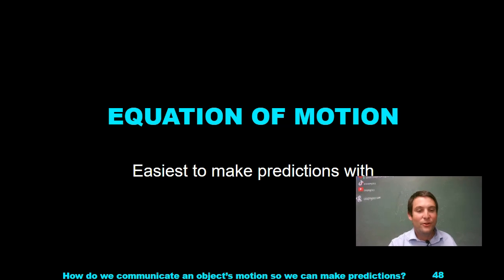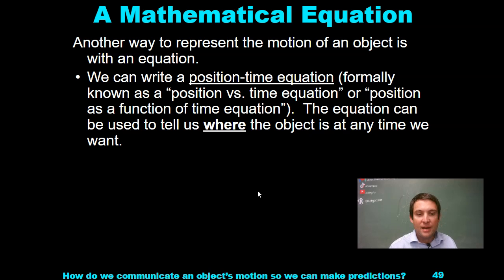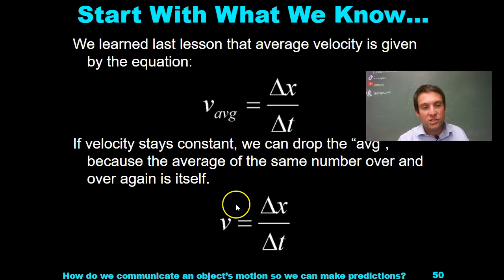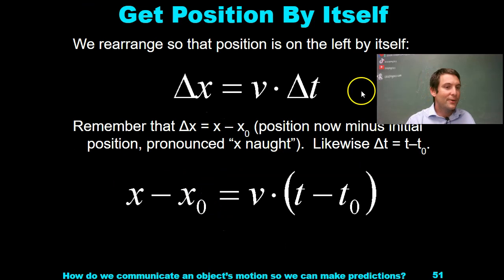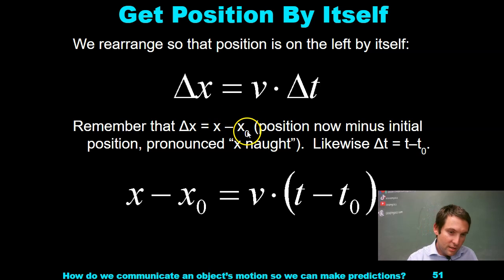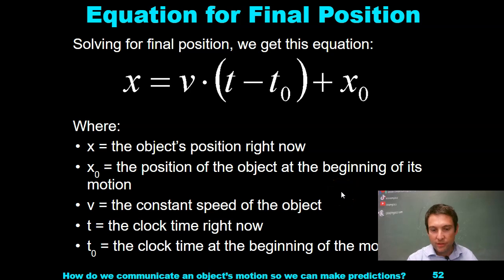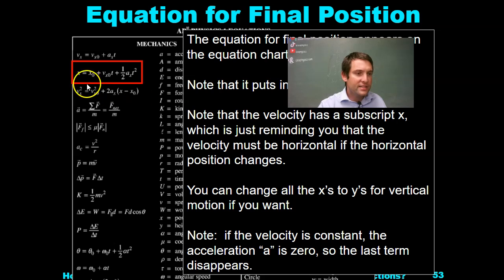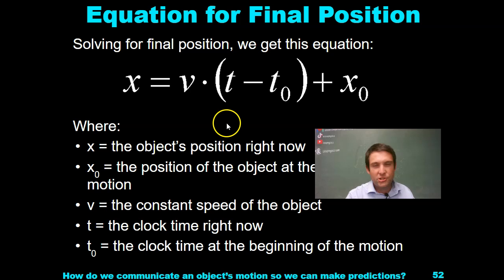Unit 1.3 Representing Motion 4